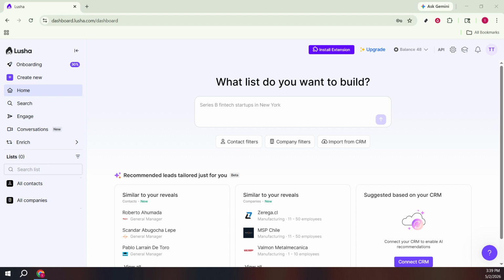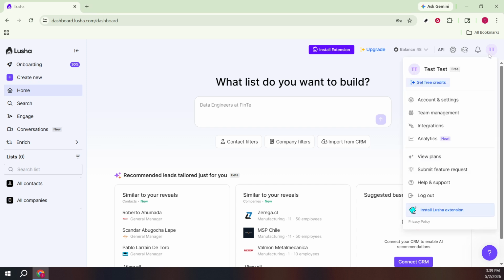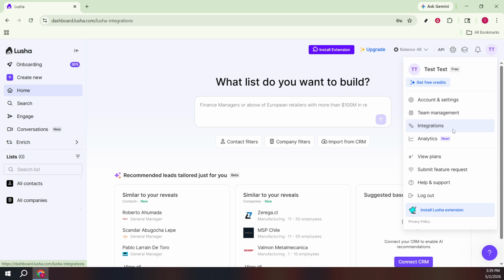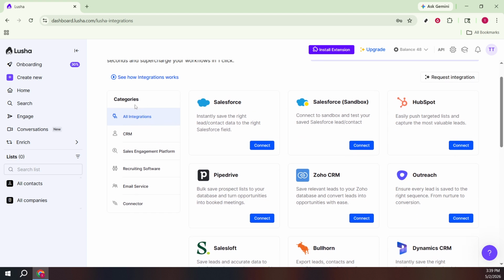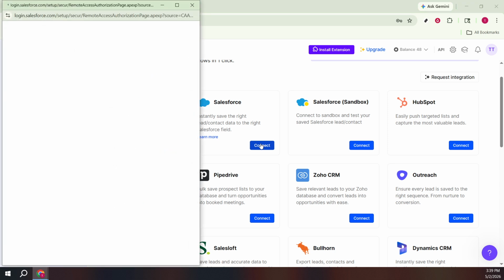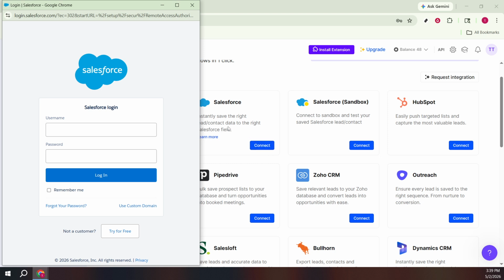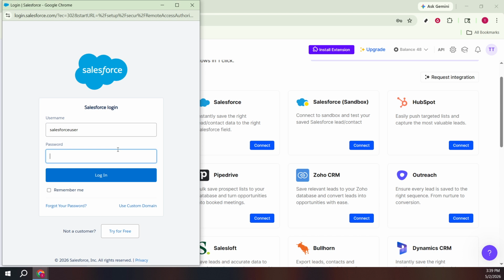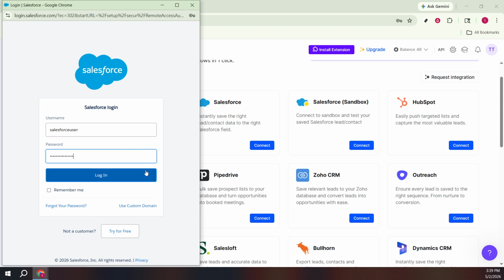How To Use Salesforce Integration With Lusha [2026 guide]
How To Use Salesforce Integration With Lusha

In today's video, we cover How To Use Salesforce Integration With Lusha, Lusha Salesforce integration guide, connect Lusha to Salesforce CRM, sync Lusha leads to Salesforce, Lusha CRM automation tutorial, export contacts to Salesforce from Lusha, Lusha sales workflow integration, Salesforce lead management Lusha, Lusha account settings, B2B prospecting tools, Salesforce data sync guide, Lusha app tutorial, CRM integration setup, tech tutorial, step by step tutorial